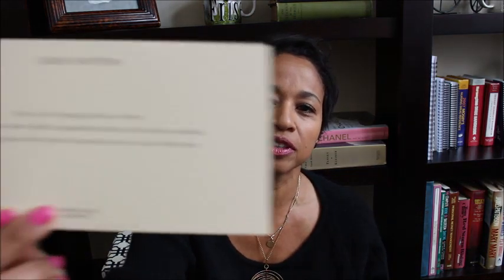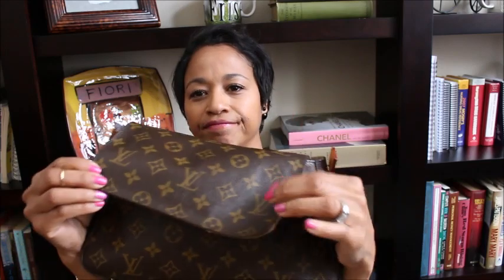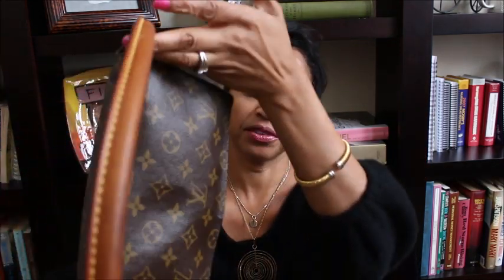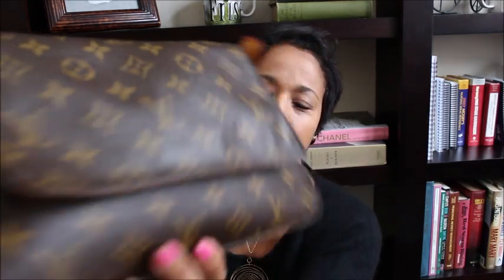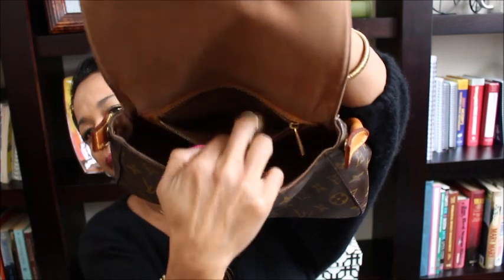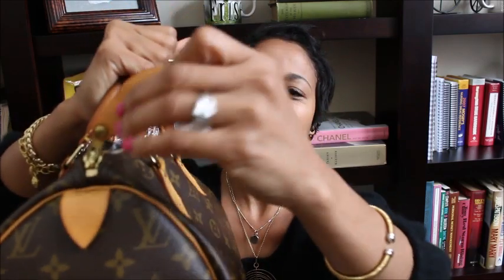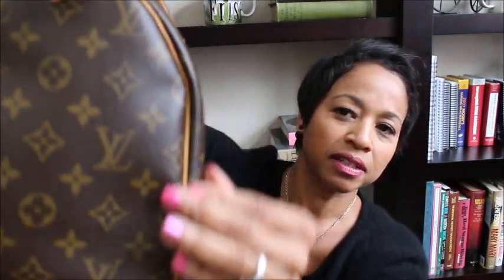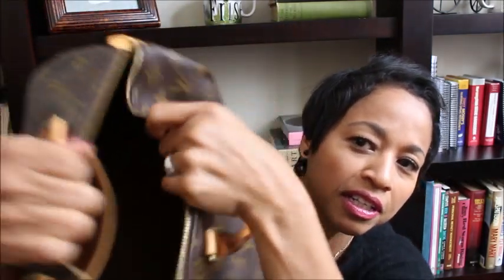My 18 year old Louis Vuitton Speedy 30 review!!! and Mini LV Unboxing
My LV Speedy 30 after 18 years - Yikes!  She is still beautiful and going strong.